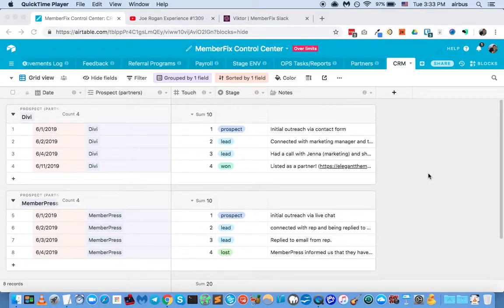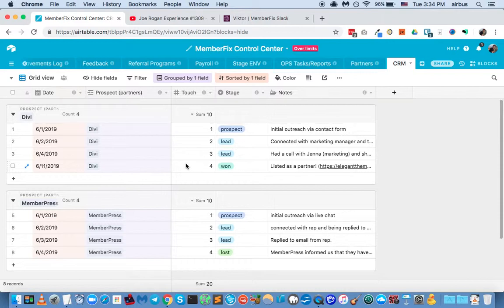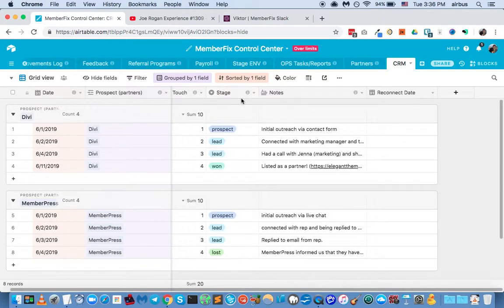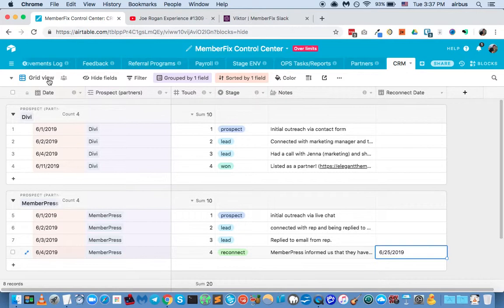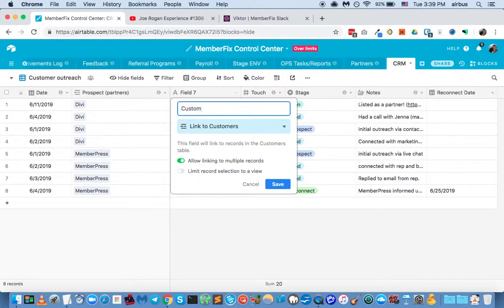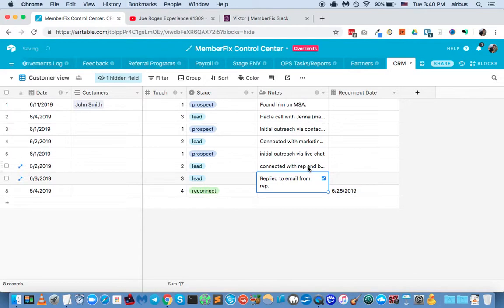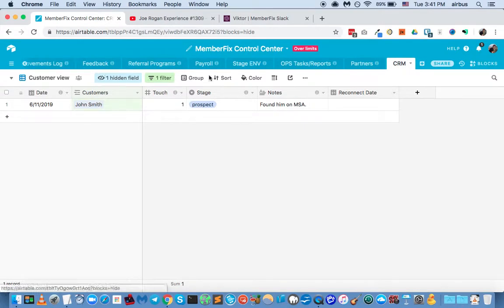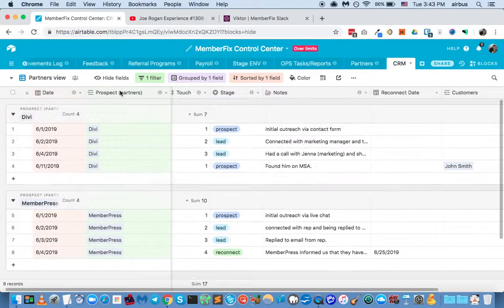Low budget, simple CRM in Airtable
In this video I explain how we built a simple, low budget CRM inside of our Airtable control center to do outreach for:

- customers
- guest posting / content opportunities
- strategic partners

...etc.

Feel free to copy this approach, or ask questions in the comments section if you'd like some help. We also work with online businesses to help them delegate tech tasks to a team they can trust...us!

So come check us out at MemberFix.rocks. :)

Thanks!
Vic Dorfman - Founder, MemberFix